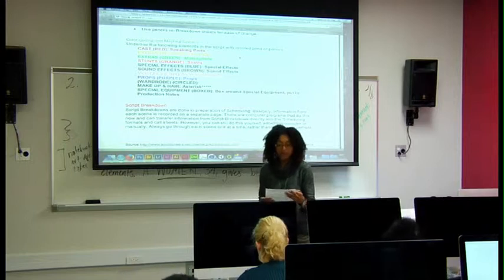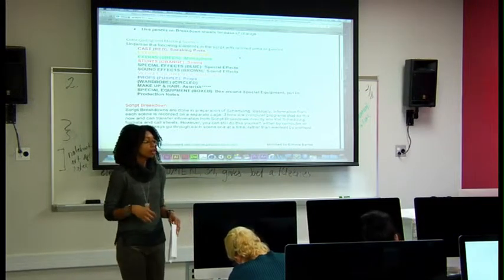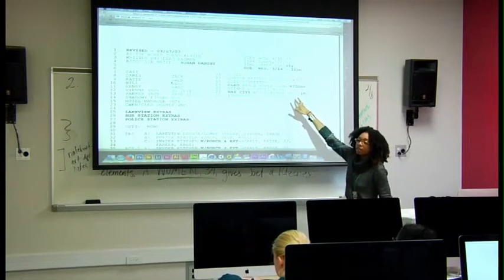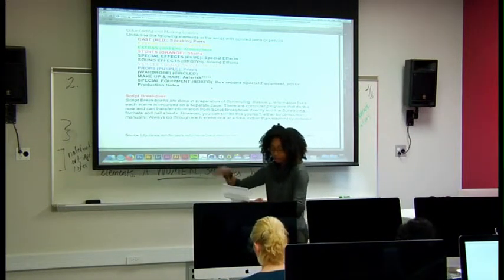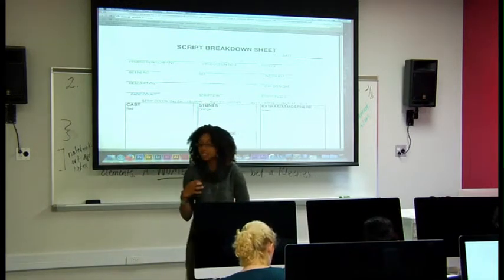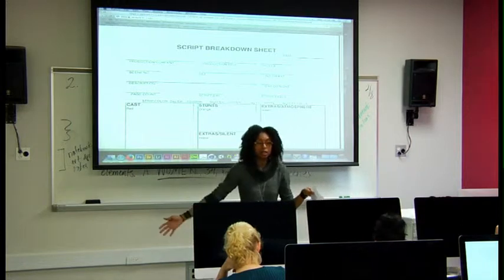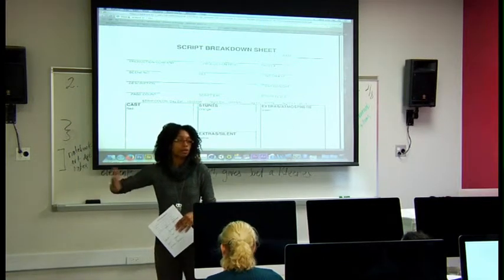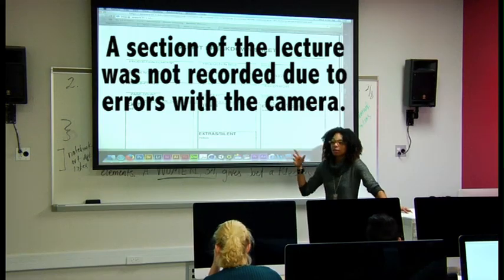MARS 1020 Video Lecture #18: Script Breakdown Pt 4 of 4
Marking up the Script & Preparing Script Breakdowns